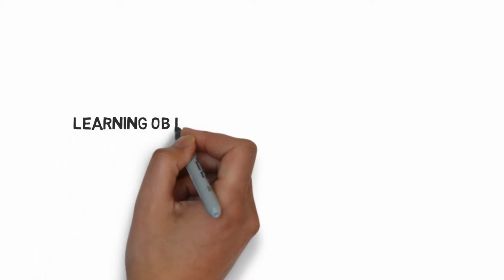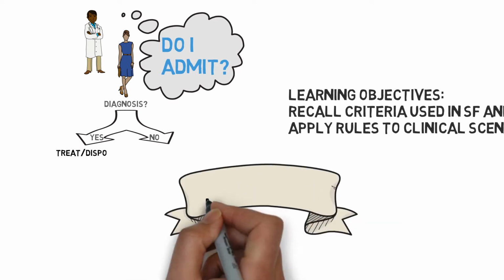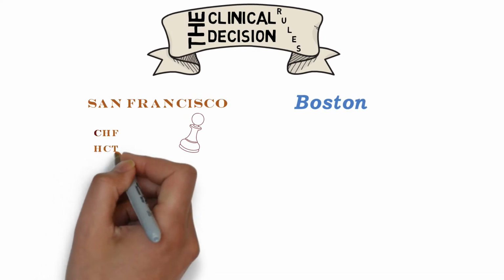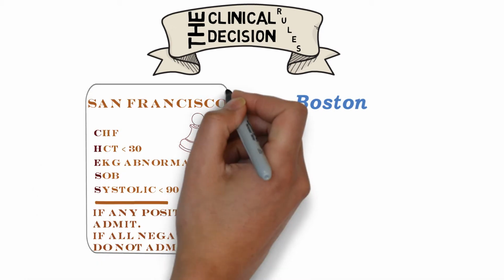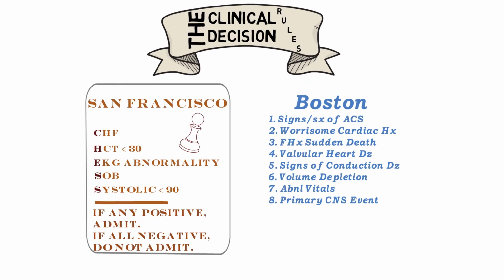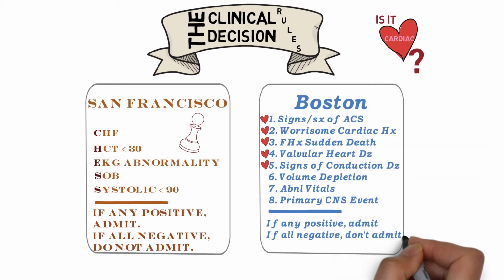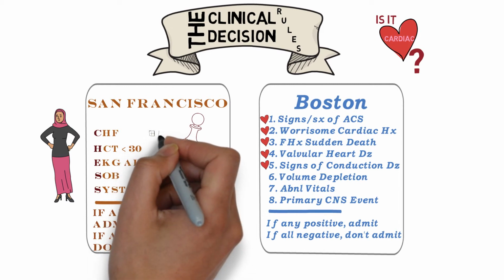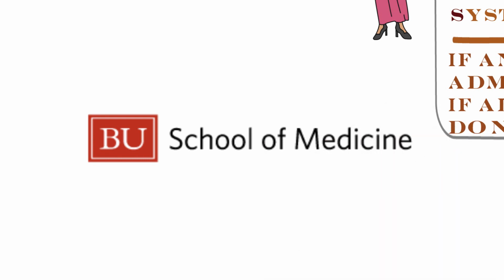3 Syncope - Decision Rules v3.1